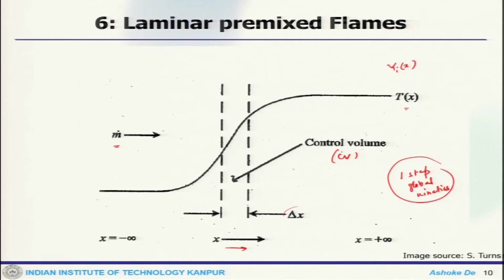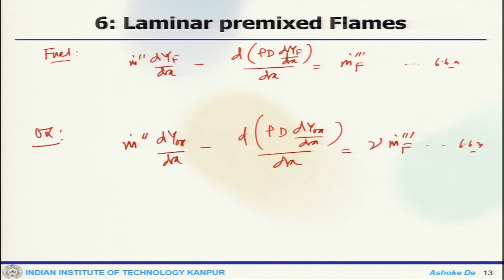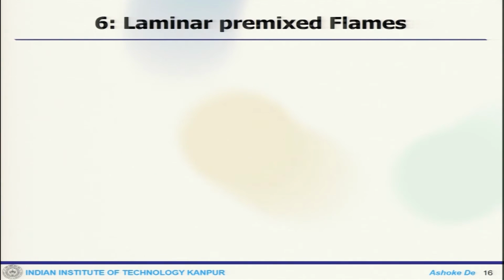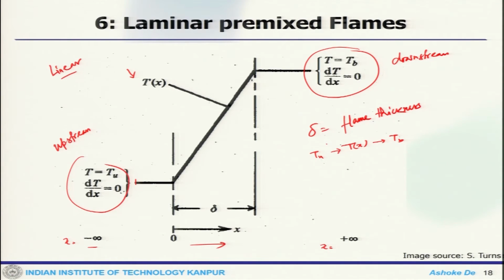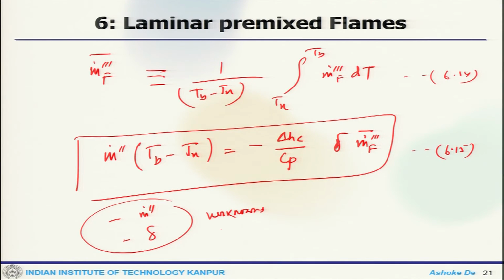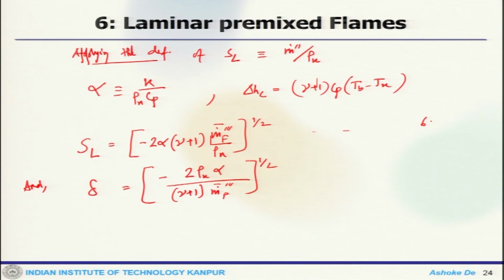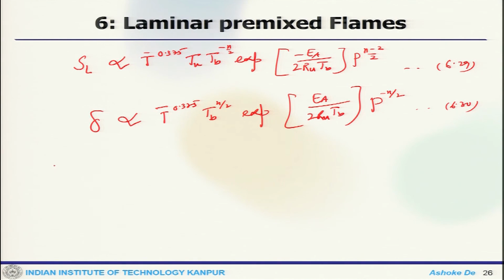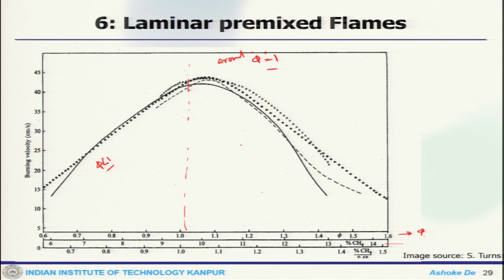Coupling of Chemical Kinetics and Thermodynamics + Laminar Premixed Flames